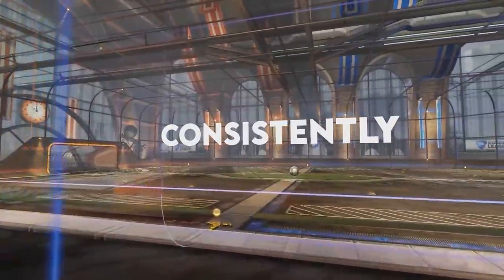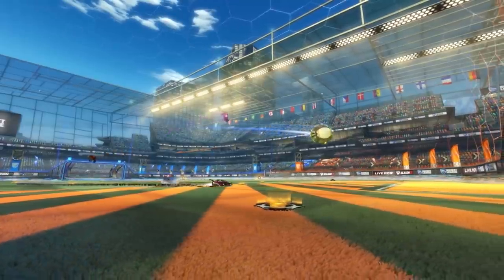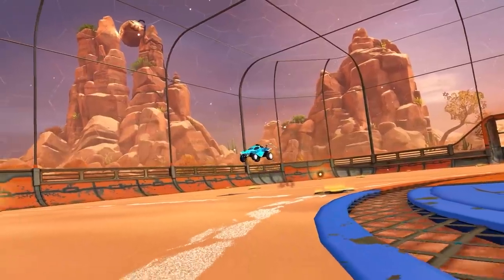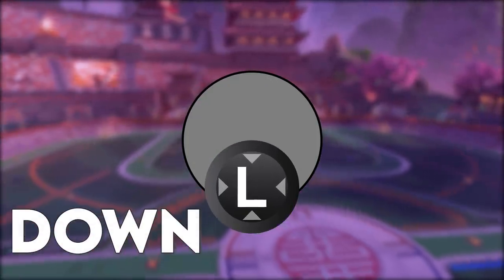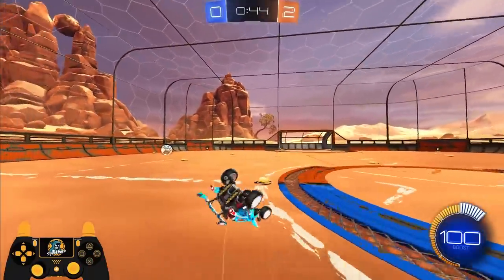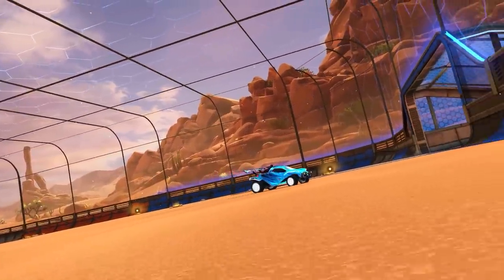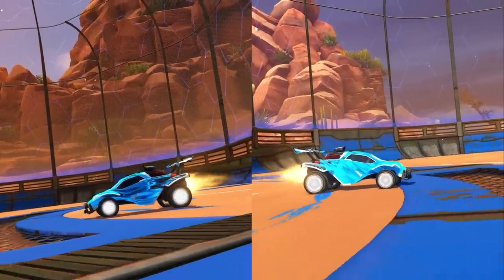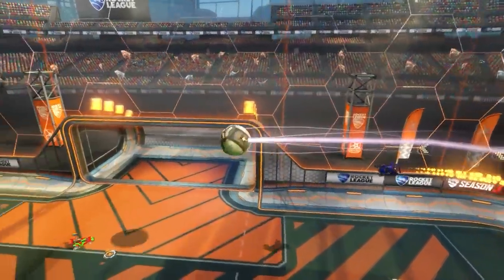How To SPEED FLIP CORRECTLY ROCKET LEAGUE | Speed Flip Kickoff Tutorial (2021)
In this Speed Flip kickoff tutorial, I show you how to speed flip CORRECTLY in Rocket League WITH common mistakes so you can learn how to speedflip kickoff the fastest.
👇 My Gear 👇
🎵🔌Where I Get My Music:
🎬Intro By: PoptartWithAGun2903
🎞️Edited By: Winston4174
🎨Thumbnail By: [EU] Dan2949
⏱️Timestamps:
Intro - 0:00
Get Coaching (Sponsored) - 0:45-
Step #1 - 1:45
Step #2 - 2:37
Mistake #1 - 3:00
Mistake #2 - 3:30
Mistake #3 - 4:28
Step #3 - 5:25
Examples At Every Kickoff - 6:02